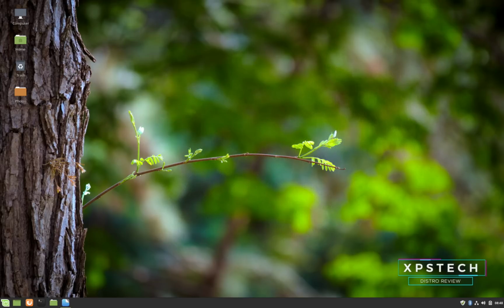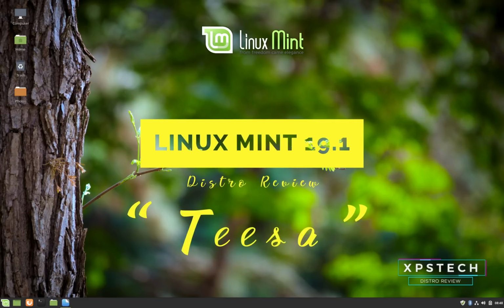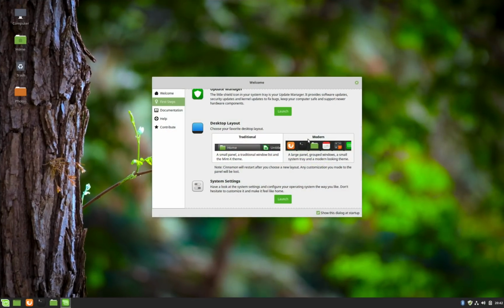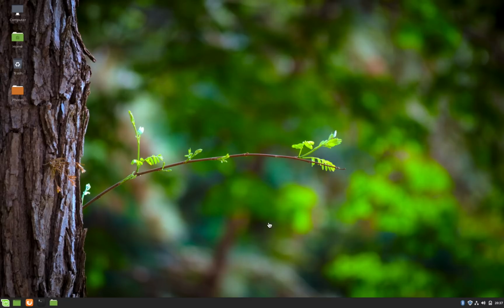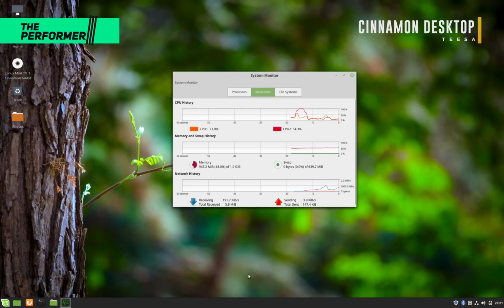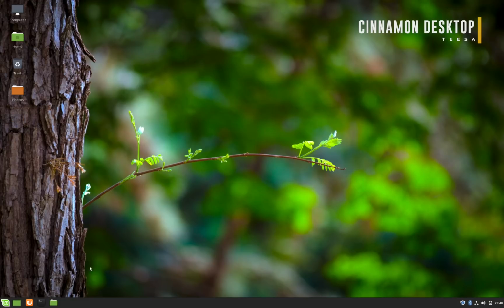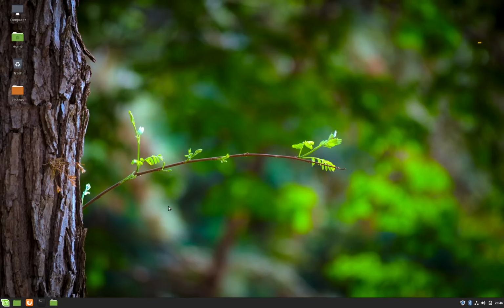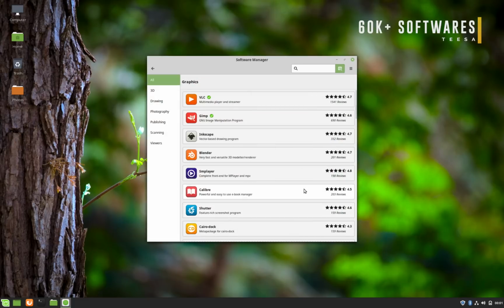Linux Mint 19.1 Tessa "PERFORMANCE FIRST"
Hey Guys! Welcome to XPSTECH! First of all, " WISH YOU ALL A VERY HAPPY NEW YEAR 2019!"

The usual year end release of Linux Mint 19.1 was released on 19 Dec 2018. The Latest version introduces many improvements especially with its home made Cinnamon Desktop Environment. which is now at version 4.0. For years now, mint has been the go-to distro for anyone getting into the linux desktops. The windows like desktop design make it the first choice for people switching from windows OS.
But theres a lot more to this great distro than just the looks.

Checkout the video to find out more about Mint and whats new in Mint latest release.

2. Microphone :

Blue Yeti USB Microphone

3. Techblaze Microphone Stand for Blue Yeti Mic with Double layered screen Pop Filter

4. Mouse :

Red Dragon M601

5.  Virtualization Software